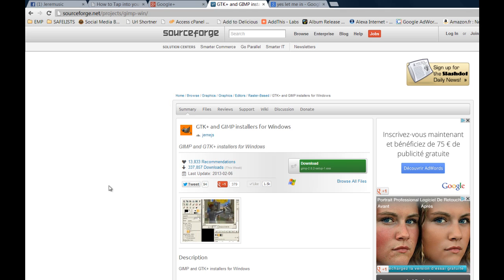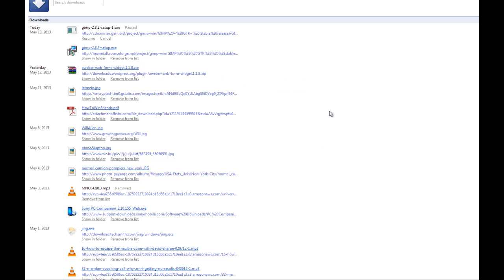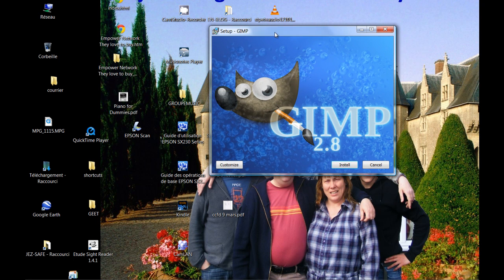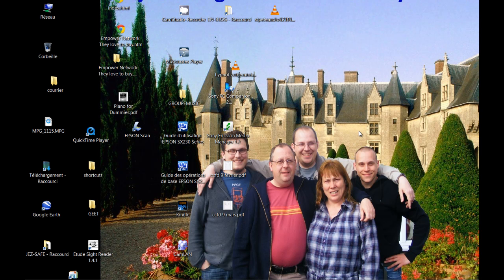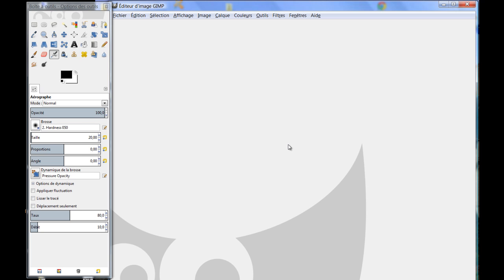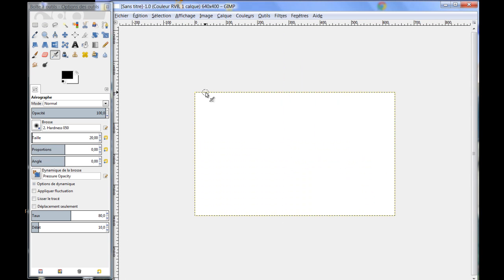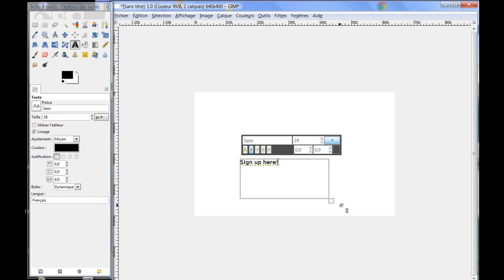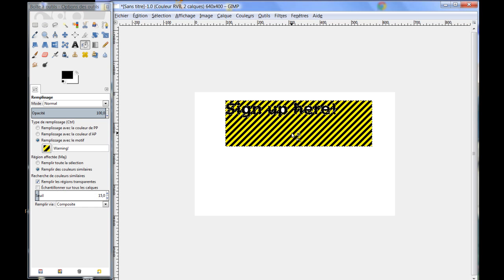The Gimp: free image editing software - install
how-to video on downloading and installing the open-source software from Sourceforge called the GIMP. A free image editing software that has all you need for photo retouch and direct image creation and editing, for web or print! Loads of tools, and effects, multiple layers and transparency effects, plus a whole library of other effects and filters to add in.